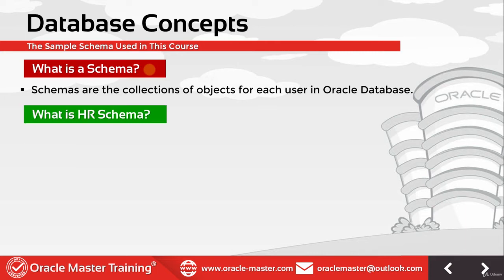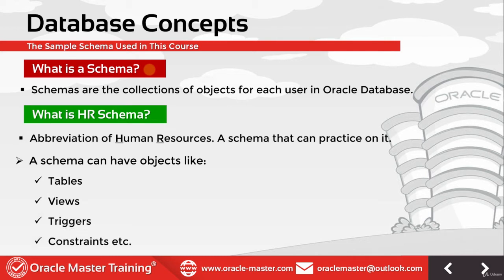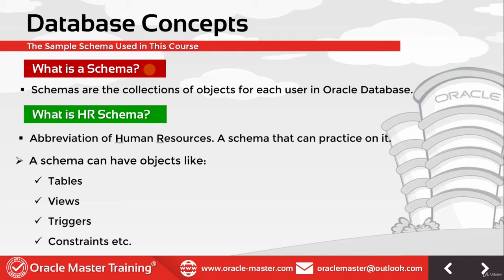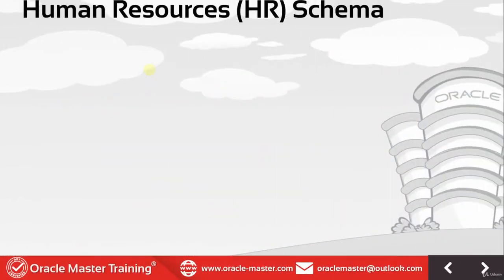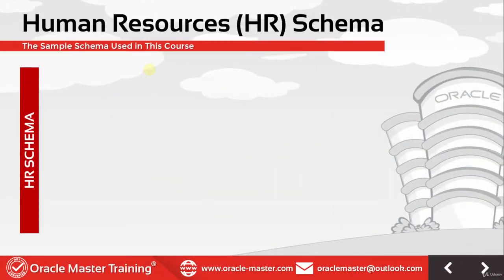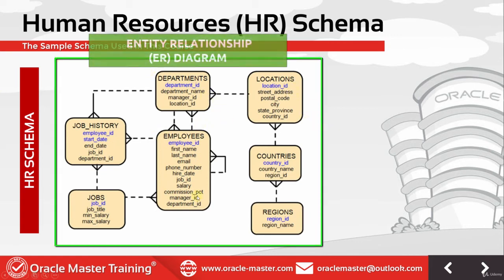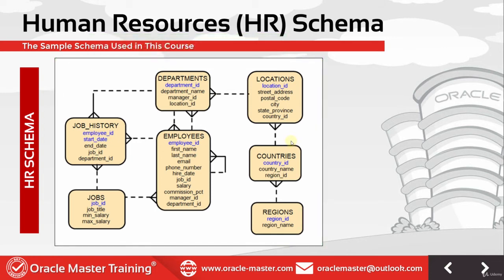What is HR schema in Oracle?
schema is a collection of tables, views, procedures, indexes and other logical objects. Each schema is owned by a database user and has the same name as that user.